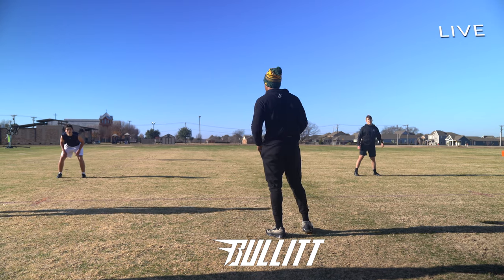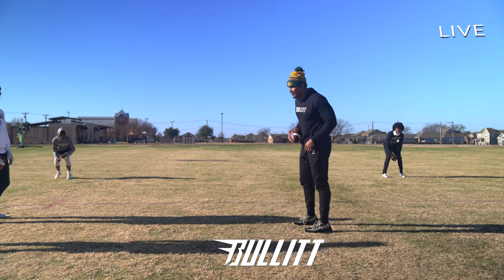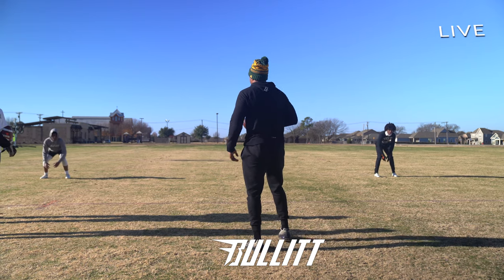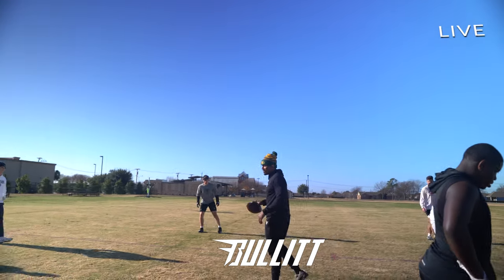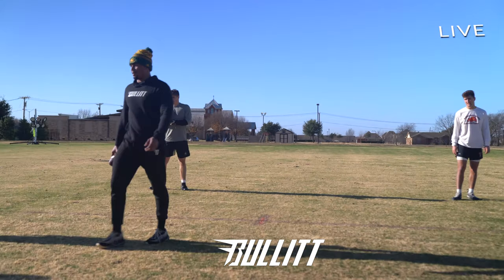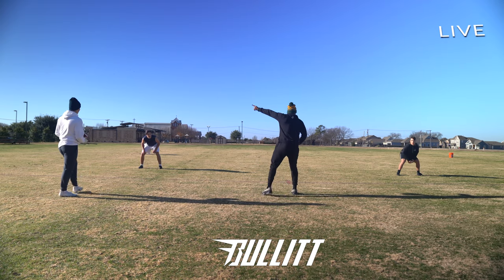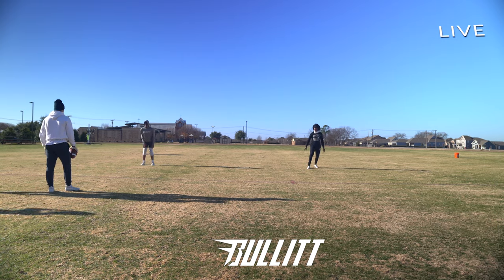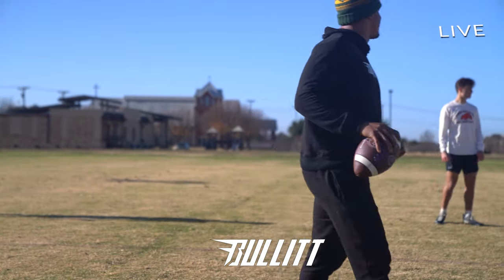DB | LB Positional Drills12.26.2020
Every Saturday
9am
8th - 12th

Working positional drills that you can translate over to the game.